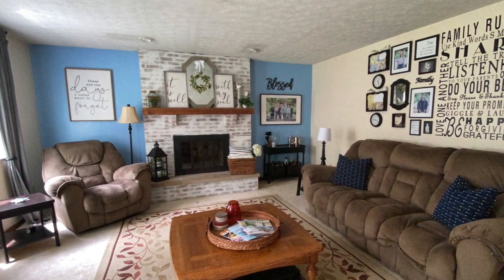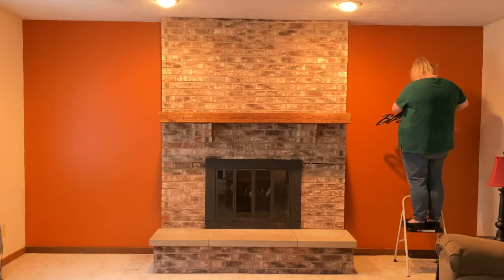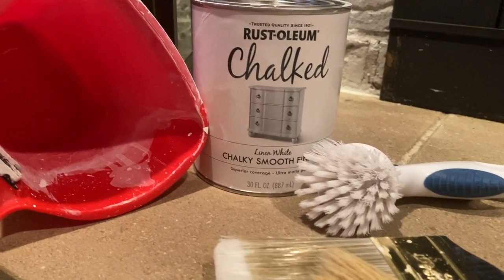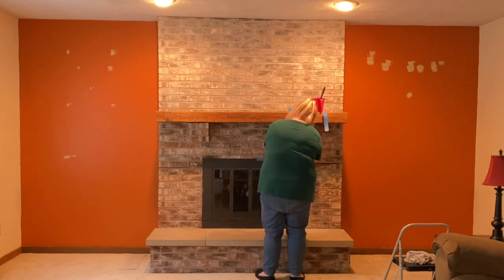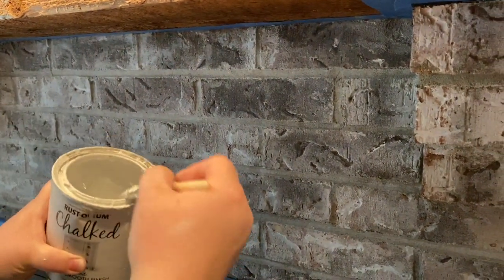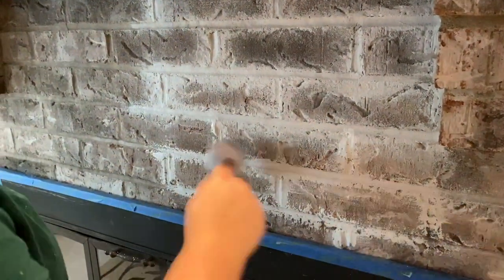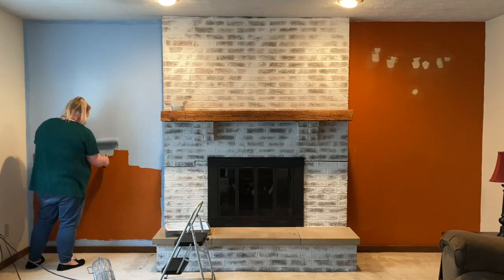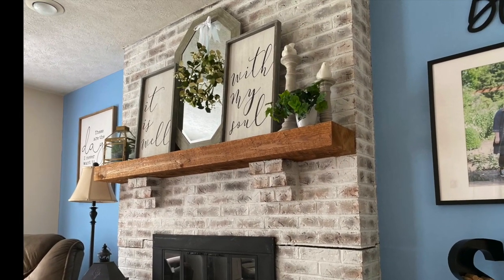Family Room Refresh | Faux German Schmear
Hello Beautifuls!  I’ve had quite the week refreshing my family room.  You are coming along with me as I update my fireplace and paint my accent wall.

Chalk Paint
Painting Bucket
3 inch Brush
1 inch Brush
Round Brush
Wall Paint
Pillows: My local Walmart (they are not available online)
TV Mount
Cord Keeper